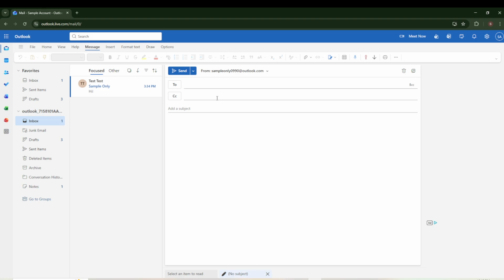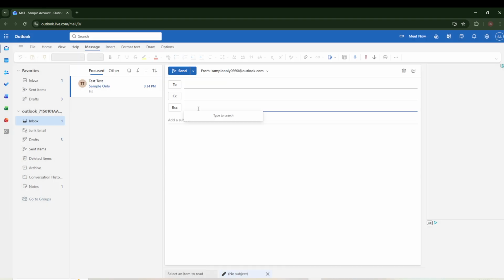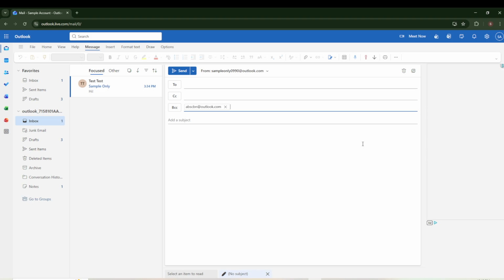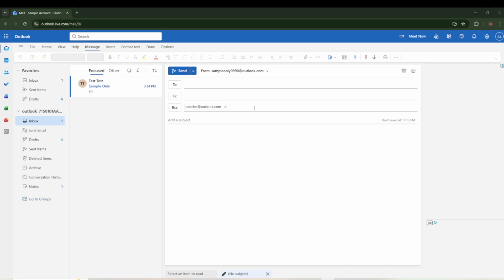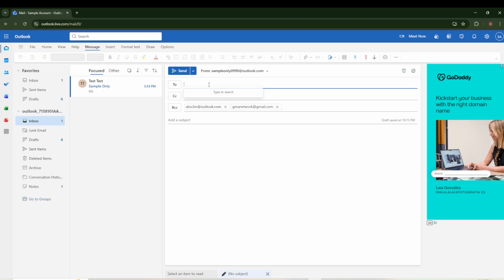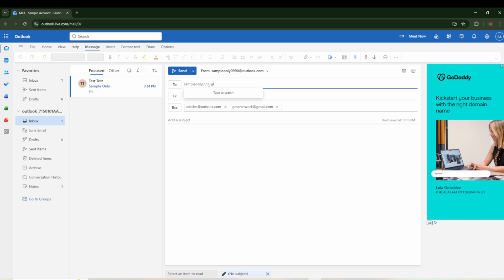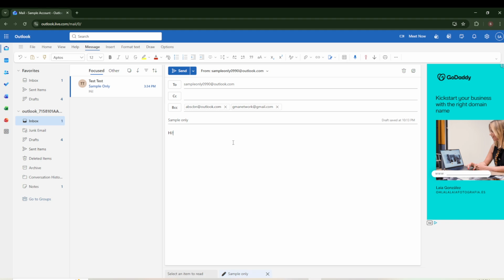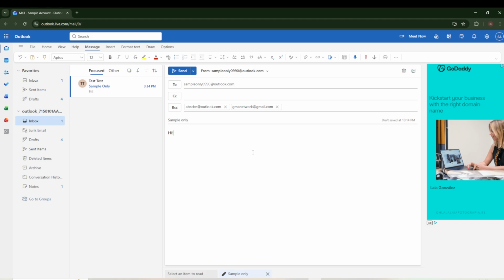How To Send An Email To Multiple Recipients Individually From Microsoft Outlook [2026 Guide]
This video shows you how to send an email to multiple recipients individually using Microsoft Outlook, a key feature for effective communication within Microsoft 365. Learn to manage emails efficiently by utilizing these productivity tips. This outlook tutorial will guide you through the process of composing emails while adjusting outlook settings for privacy.